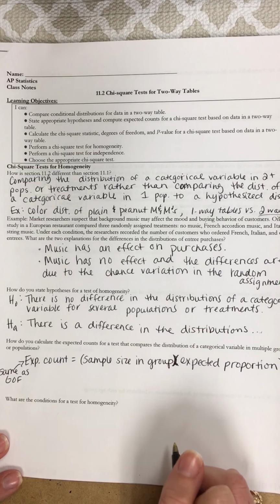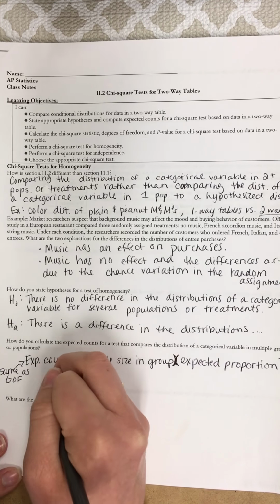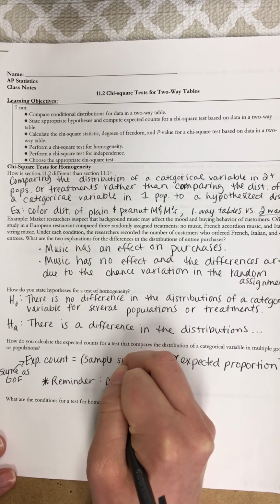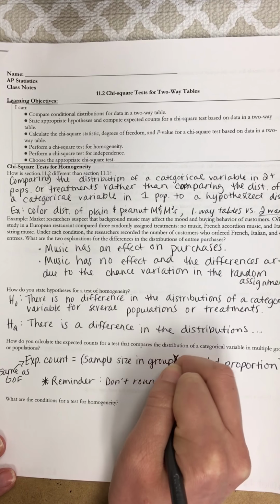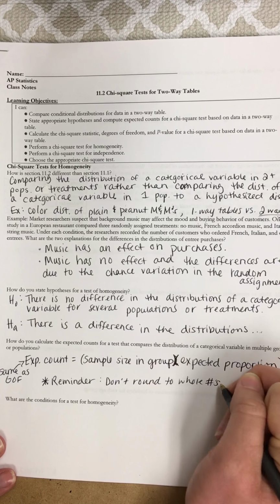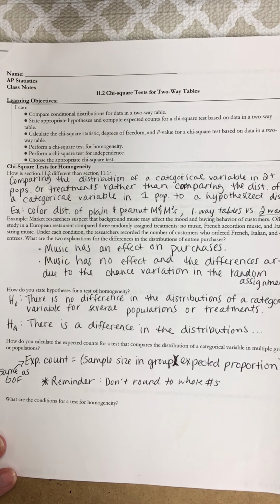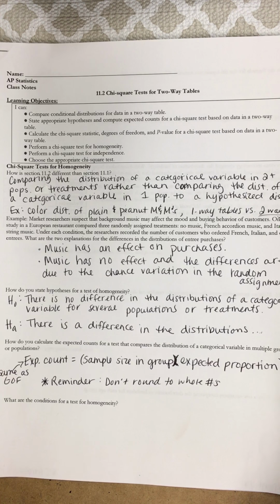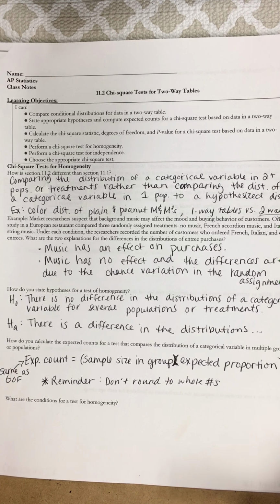11.2 Notes: part 1